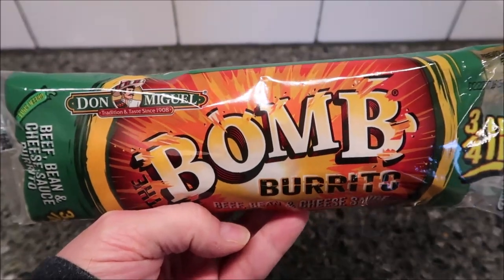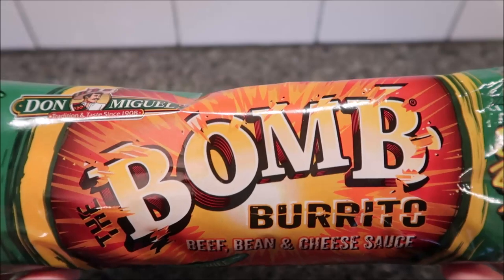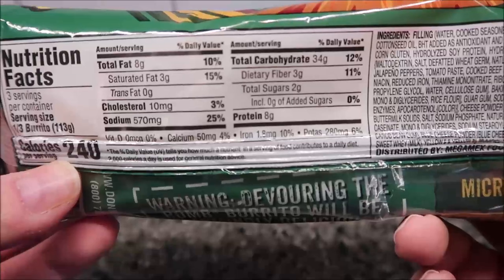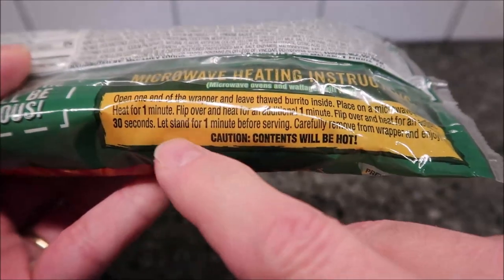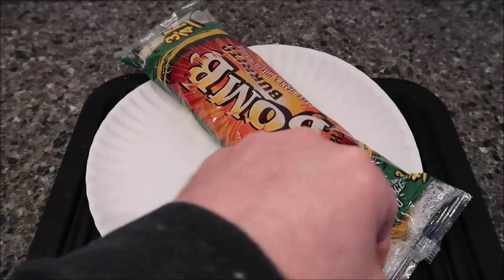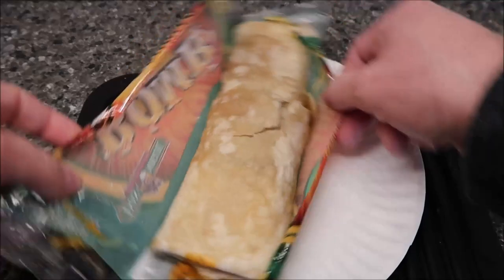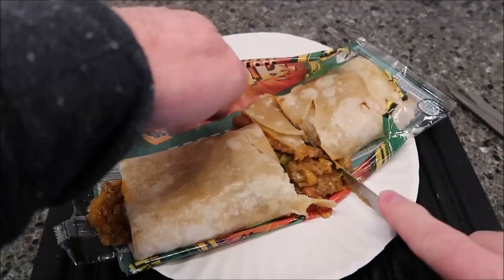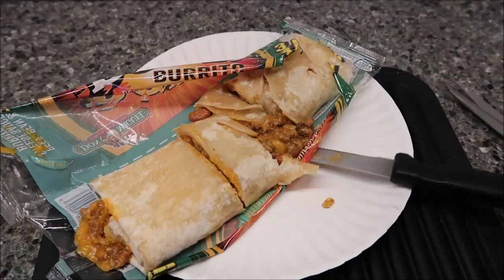Don Miguel The Bomb Beef, Bean & Cheese Sauce with Green Chile Burrito Review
This is a taste test/review of the Don Miguel The Bomb Beef, Bean & Cheese Sauce with Green Chile Burrito. It was $4.19 at a BP gas station. 1/3 burrito (113g) = 240 calories